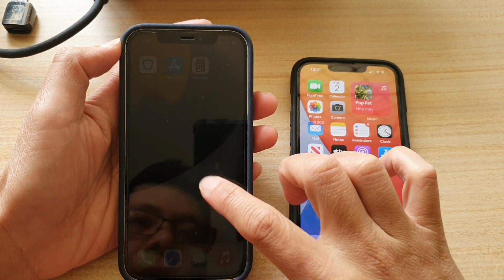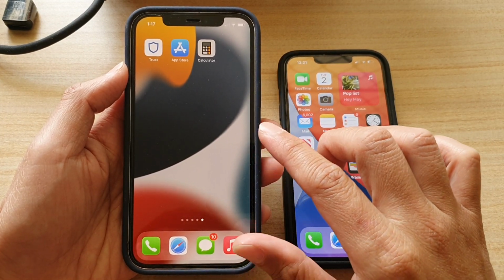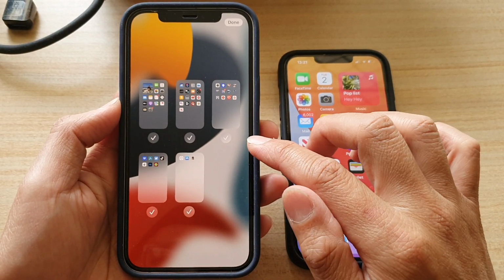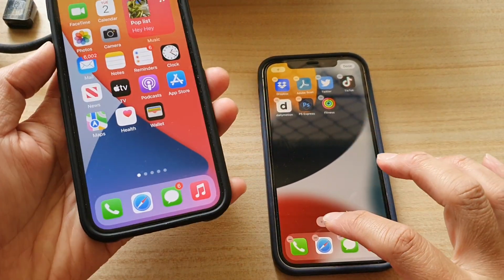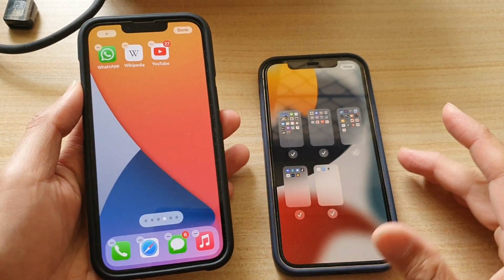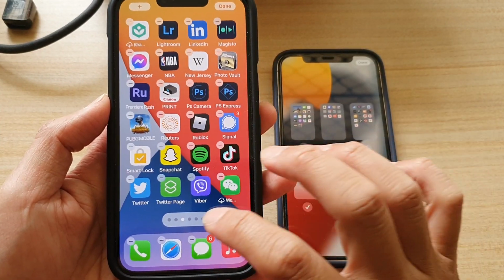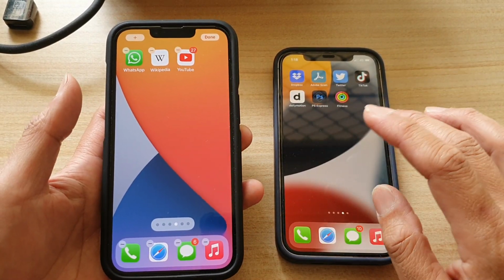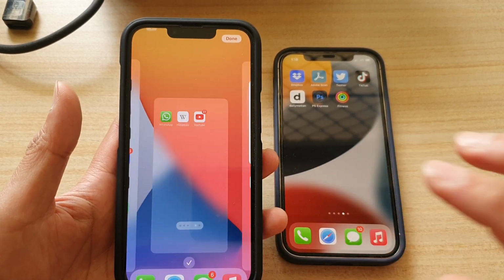Solution For Unable to Open Home Screen Page Manager on iPhone 13/13 Pro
See a simple solution how you can fix problem with not being able to open the home screen page manager on the iPhone 13 / iPhone 13 Pro/Mini.